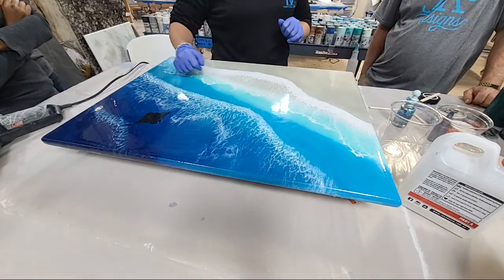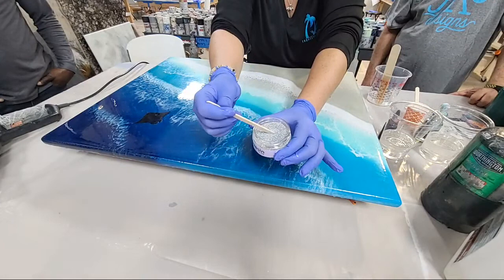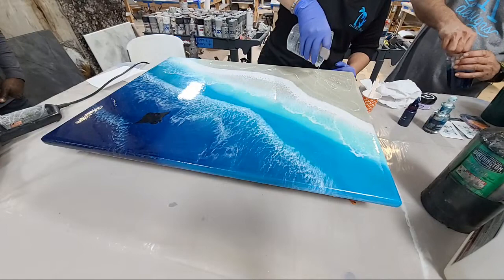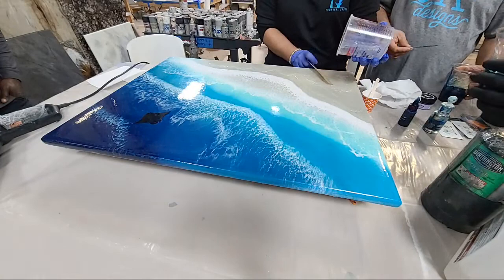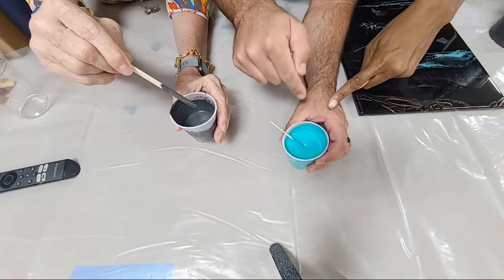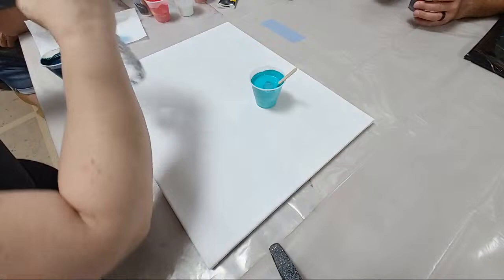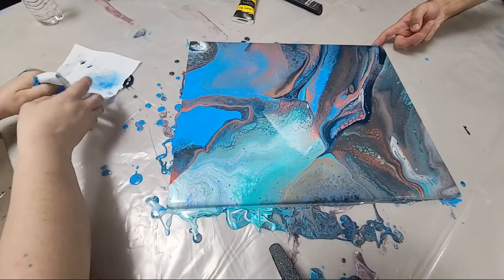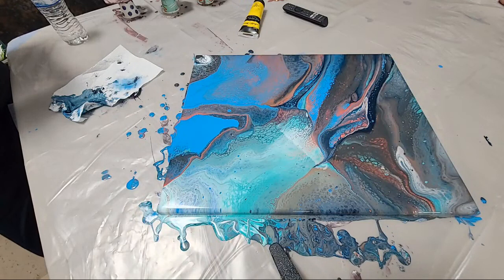Playing With Resin With Tropical Epoxy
Learn everything you need to know about acrylic pouring in my new online workshop